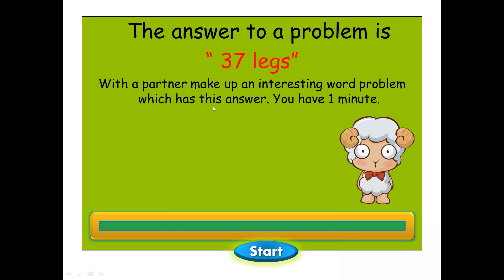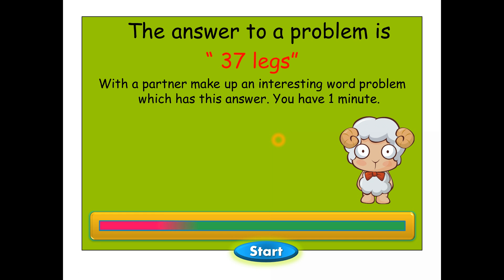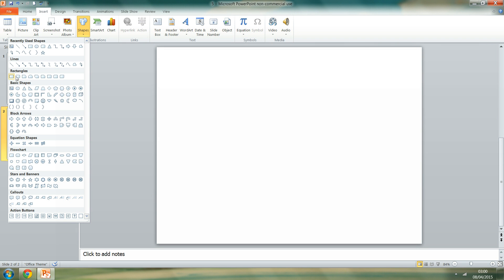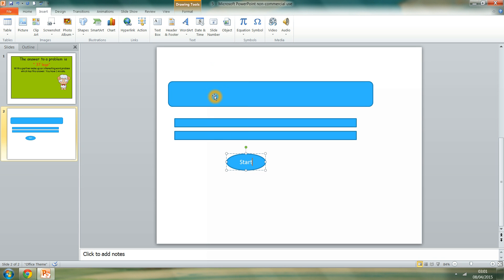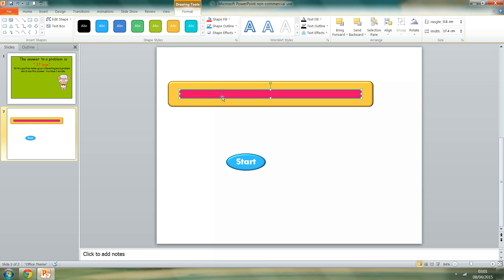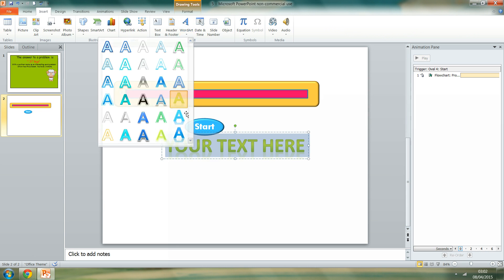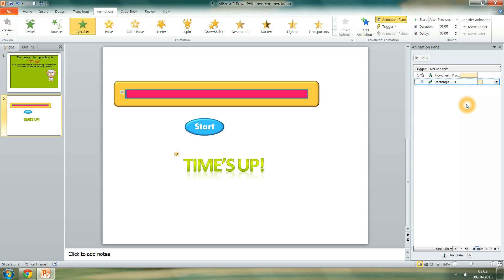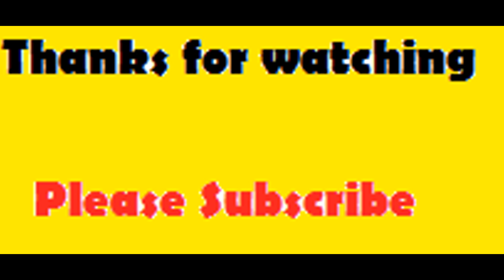How to add timers to PowerPoint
This tutorial will teach how to create your own timer to add to a ppt presentation. To see how to use this in lessons go to my blog at:

To make this video I used:
Microsoft PowerPoint 2010 and Microsoft Expression Encoder 4